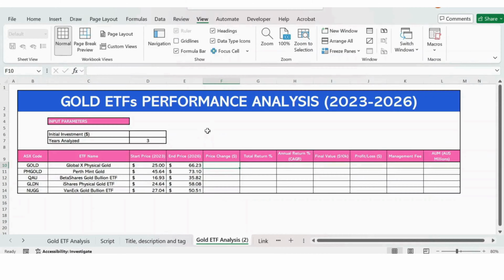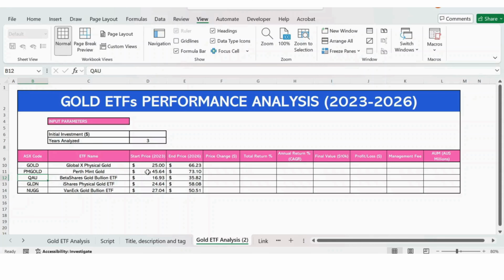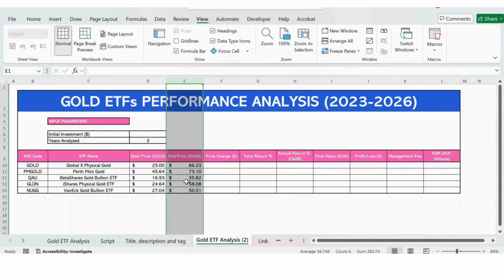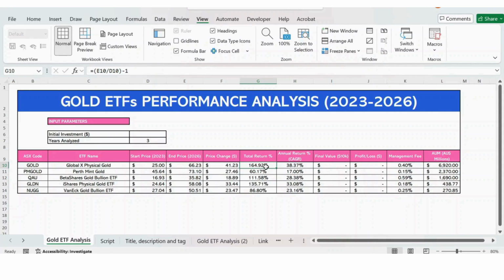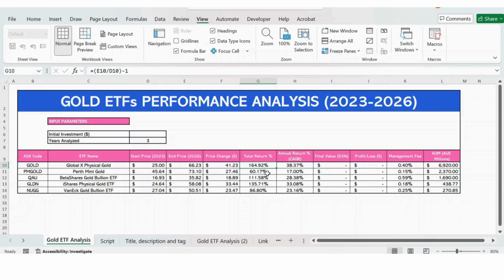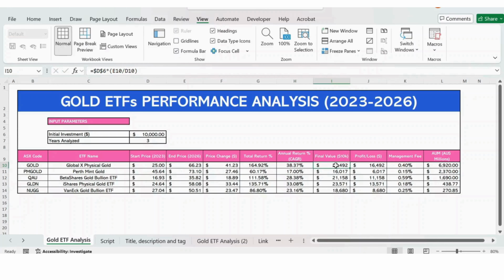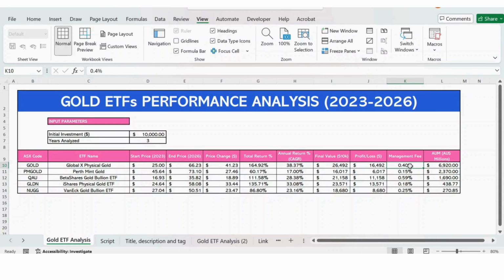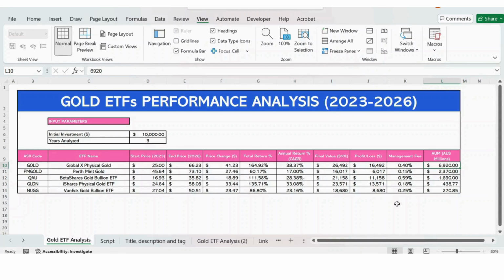Which Australian Gold ETF Performed Best? Here's the Exact Excel Formula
Gold ETF Australia

Which Gold ETF Made You $16,492? Complete Excel Analysis of Top 5 Australian Gold ETFs
Result-Focused I Analyzed 5 Gold ETFs in Excel – The Winner Delivered 164.9% Returns
Educational Gold ETFs Australia: Step-by-Step Excel Analysis with Free Spreadsheet Download
Comparison GOLD vs PMGOLD vs QAU vs GLDN vs NUGG: 3-Year Performance Analysis in Excel
Question Format Which Australian Gold ETF Performed Best? Here's the Exact Excel Formula
Short & Punchy Top Gold ETF +164.9%? Here's The Math Behind It 📊
Value-Driven Free Excel Template: Calculate Gold ETF Returns Like a Pro

In this video, I break down Australia's top 5 Gold ETFs and show you exactly how to calculate their performance using Excel. Whether you're a beginner investor or an experienced trader, you'll learn the exact formulas to evaluate any ETF.

📌 WHAT YOU'LL LEARN:
✅ How to calculate Price Change ($) – Simple subtraction formula
✅ Total Return % – The formula that shows your actual percentage gain
✅ CAGR (Compound Annual Growth Rate) – The most important metric for comparing investments
✅ Final Value on $10,000 – See exactly how much money you would have today
✅ Profit/Loss Calculation – Your bottom line in dollars
✅ Management Fee Impact – How fees eat into your returns
✅ Net Return After Fees – The true return after all costs

🏆 TOP 5 GOLD ETFs ANALYZED:
1. GOLD – Global X Physical Gold
2. PMGOLD – Perth Mint Gold
3. QAU – BetaShares Gold Bullion ETF (Currency Hedged)
4. GLDN – iShares Physical Gold ETF
5. NUGG – VanEck Gold Bullion ETF

📈 KEY FINDINGS:
• GOLD delivered the highest return: +164.9% total | 38.4% annualized
• A $10,000 investment in GOLD grew to $26,492 – a profit of $16,492
• PMGOLD had the lowest fees (0.15%) but lower returns due to currency exposure
• QAU's currency hedging cost more (0.59% fee) but protected against AUD fluctuations
• Even after fees, GOLD delivered 163.7% net return

📊 EXCEL FORMULAS COVERED:
• =D4-C4 – Price Change
• =(D4/C4)-1 – Total Return %
• =(D4/C4)^(1/$B$13)-1 – CAGR (Annualized Return)
• =$B$12*(D4/C4) – Final Value
• =H4-$B$12 – Profit/Loss
• =J4*$B$13 – Total Fee % Over Period
• =$B$12*J4*$B$13 – Fee Cost in Dollars
• =F4-(J4*$B$13) – Net Return After Fees

⏱️ TIMESTAMPS:
0:00 – Introduction
0:45 – Column C & D: Data Sources (Start Price & End Price)
2:15 – Column E & F: Price Change & Total Return %
3:30 – Column G: Annualized Return (CAGR) – The Most Important Metric
5:15 – Column H & I: Final Value on $10,000 & Profit/Loss
6:45 – Column J & K: Management Fees & AUM Explained
7:45 – Additional Calculations: Fee Impact & Net Return After Fees
8:30 – Summary & Key Takeaways

🔗 USEFUL LINKS:
• Download the Free Excel Spreadsheet: [INSERT LINK]
• ASX Gold ETF List: [INSERT LINK]
• Gold Price Charts: [INSERT LINK]

💡 WHO THIS VIDEO IS FOR:
• Australian investors looking to invest in gold ETFs
• Beginners who want to understand Excel investment analysis
• Anyone comparing GOLD, PMGOLD, QAU, GLDN, or NUGG
• Investors who want to build their own investment tracking spreadsheet

[INSERT EMAIL]